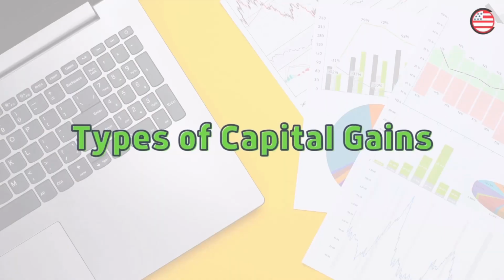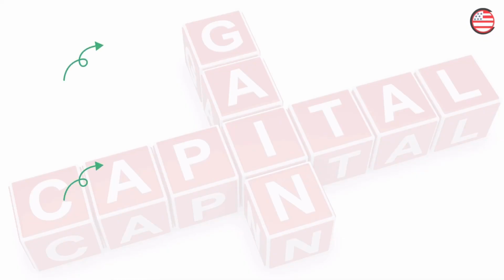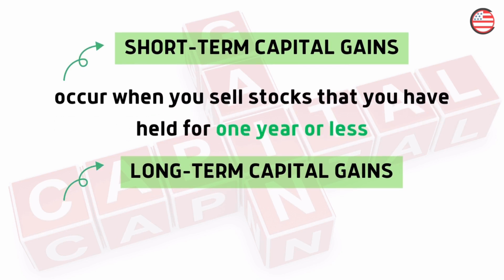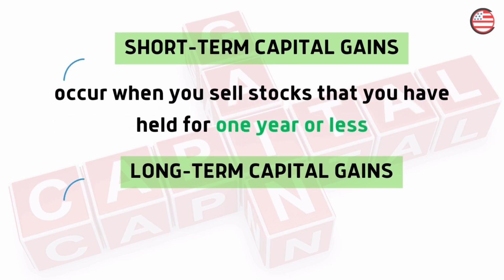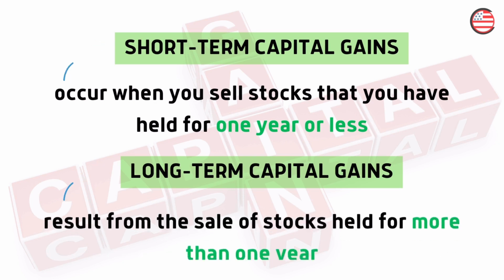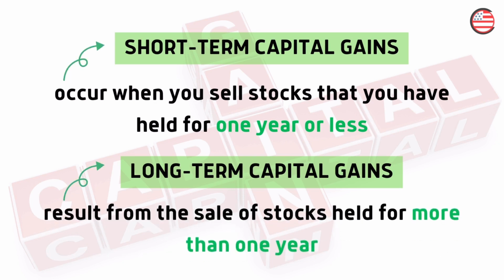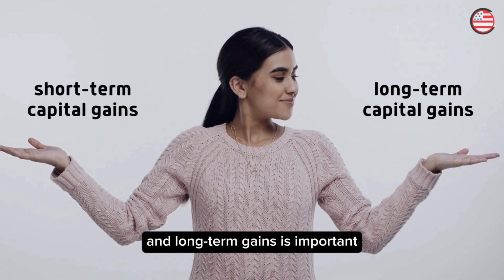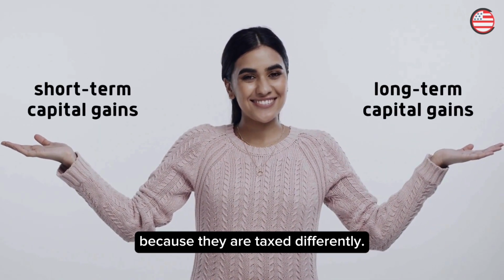How to File Taxes for Capital Gains from Stocks: Tax Guide for Investors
In this informative video, we'll dive deep into the world of capital gains tax for stock investors. Discover essential tips and strategies on how to file taxes for capital gains from stocks. Whether you're a seasoned investor or just starting, this guide will help you maximize your profits and minimize your tax liability.

We disclose that we are not a law firm, and the purpose of this video is for information and educational purposes only. It is always advisable to seek legal and professional advice specific to your situation.